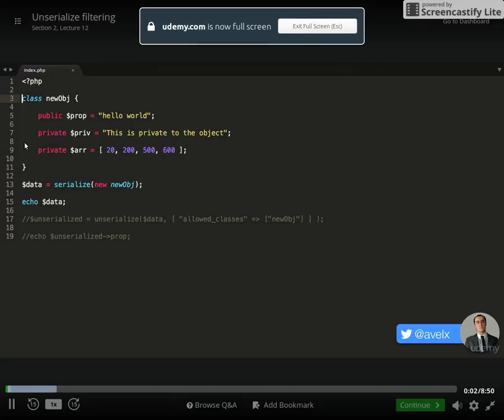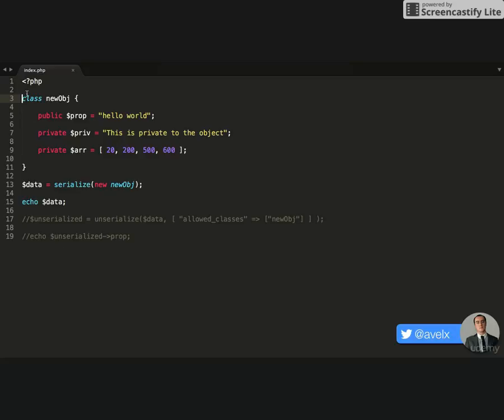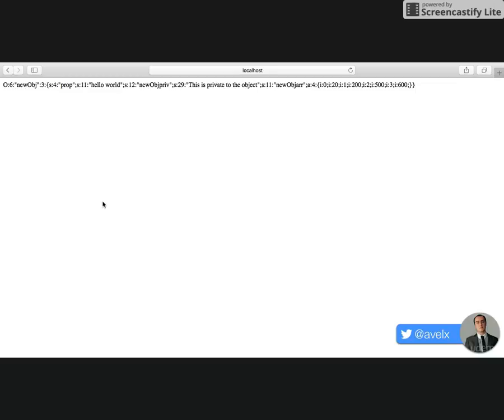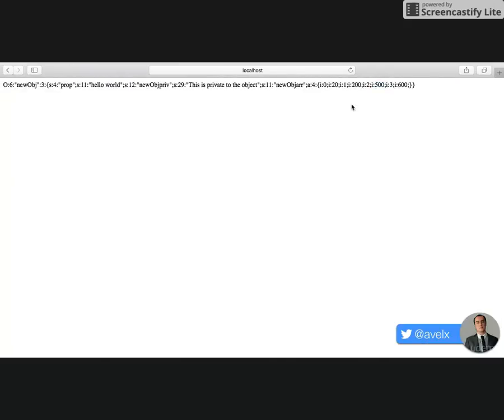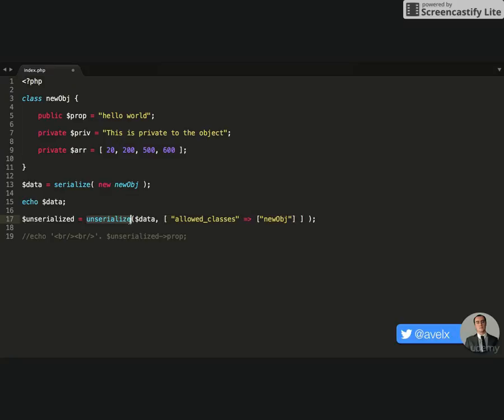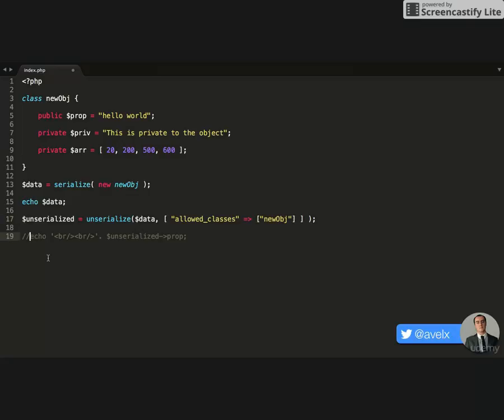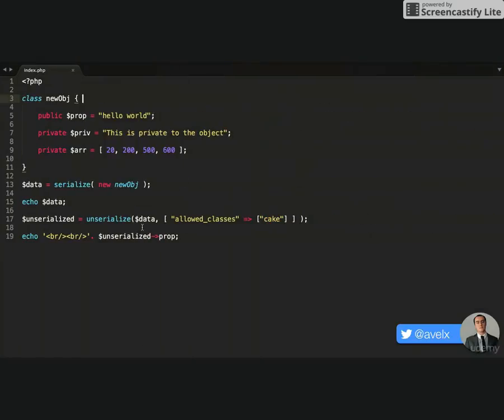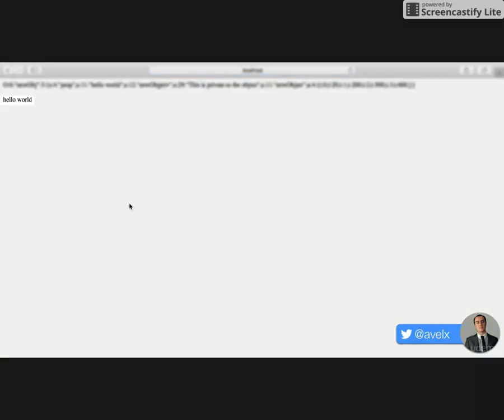12 Unserialize filtering